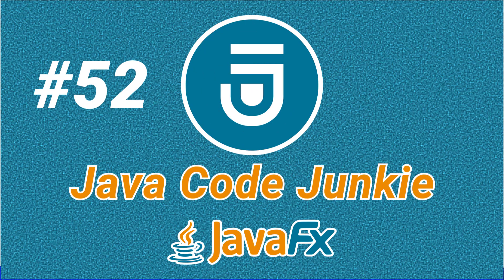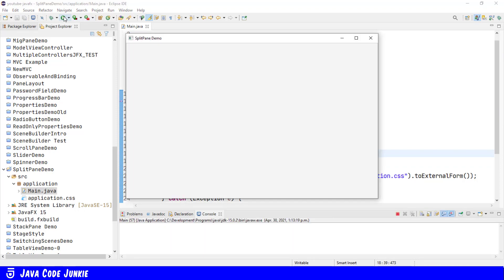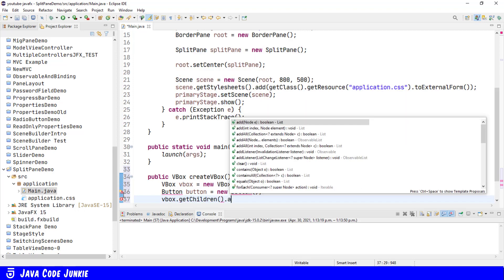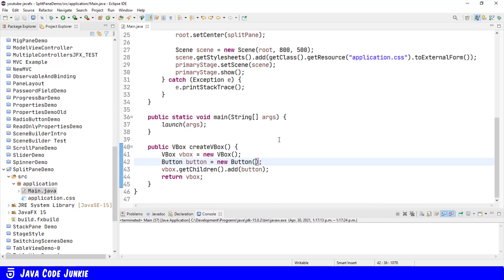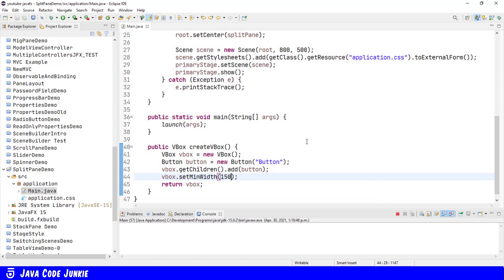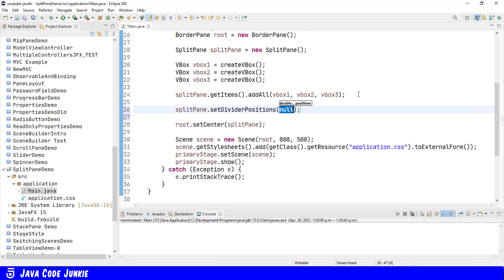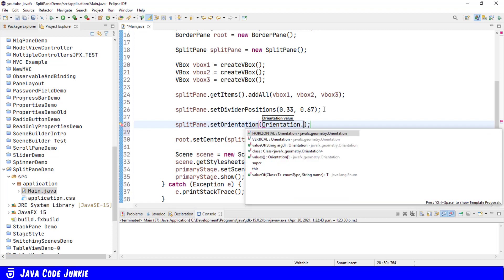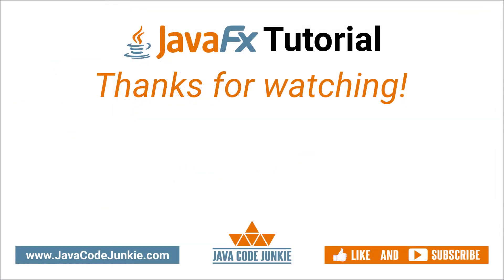SplitPane | JavaFX GUI Tutorial for Beginners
In this JavaFX GUI tutorial for Beginners we will learn how to use the SplitPane Control.  A SplitPane is a JavaFX Control that has 2 or more sides, each separated by a divider.  Fragging the divider will give more space to one of the sides and the other side will shrink by an equal amount.

We will learn how to create a SplitPane, how to add components to a SplitPane, how to set the SplitPane dividerrs and how to change the orientation from horizontal to vertical.